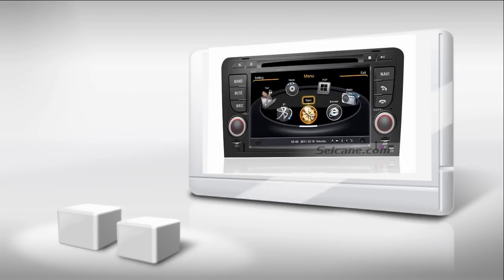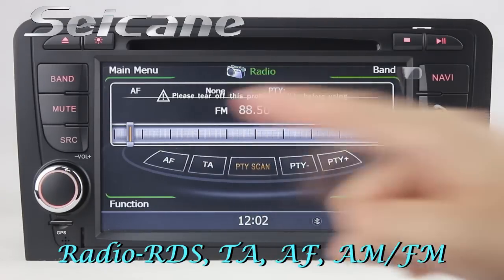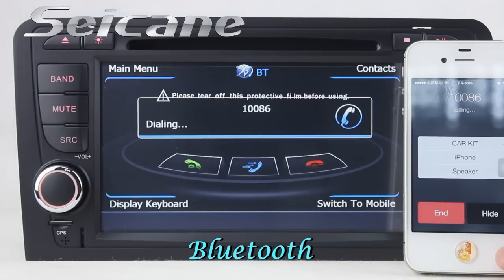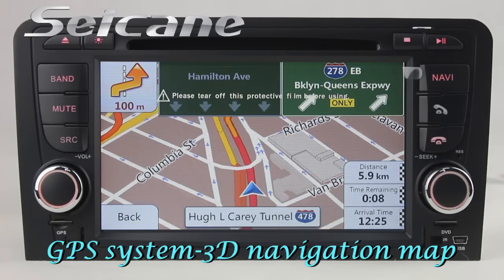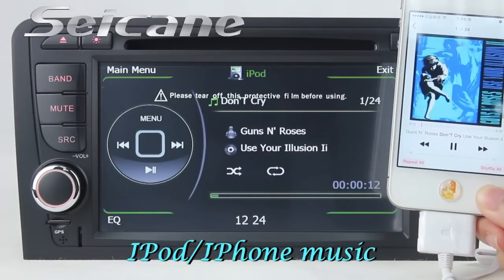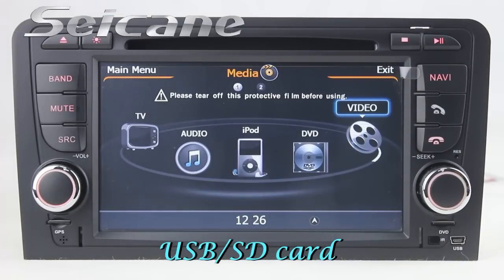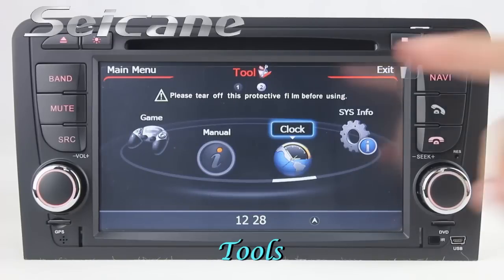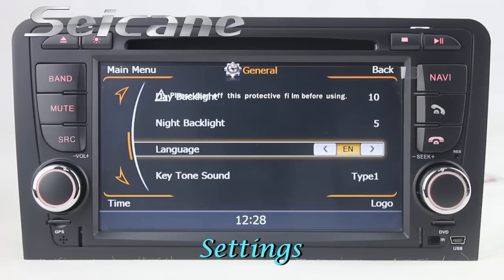Multifunction 2003-2013 Audi A3 1.6 TDI 1.9 TDI 2.0 TDI Double Din Radio Bluetooth Navigation System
Multifunction 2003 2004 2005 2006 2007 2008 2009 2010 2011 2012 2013 Audi A3 1.6 TDI 1.9 TDI 2.0 TDI double din radio Bluetooth navigation system.

This unit can only fit to cars without Navigation at present. If your car comes with GPS function, you can check out the following multimedia navigation system:

Functions: DVD: It supports DVD downloading from DVD/TV/AUX/SD/USB menu and supports DVD/DVD-R/DVD±RW/HDCD/CD-R/CD±RW/MP3/MP4/Picture CD/VCD/WMA etc.
GPS: It has built-in navigation system for 3D maps with road planning, voice prompt, cursors hints and so on.
Bluetooth: It has Bluetooth for hand free, phone book, music and so on.
IPod: It supports IPod and IPhone music by an IPod cable.
Car Speed DVR: It supports driving video recording by car speed DVR function.
3G/WIFI: It has 3G and WIFI function for enjoying E-life freely.
There are more functions in it. Know more and get discount now.